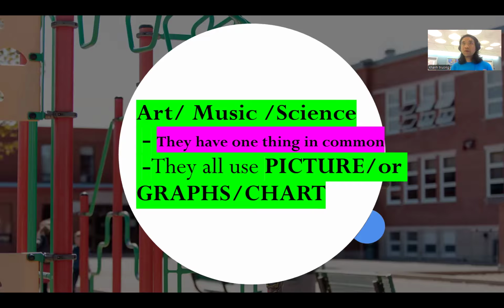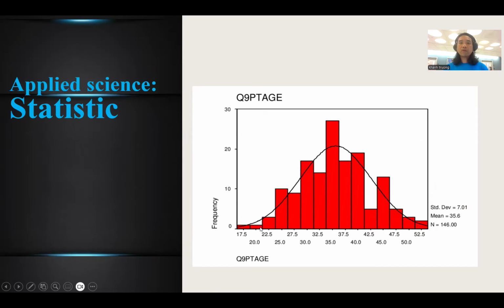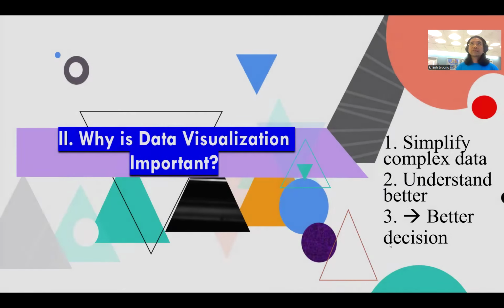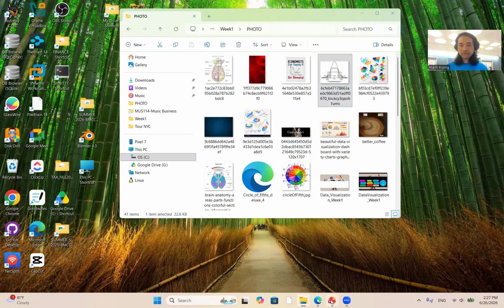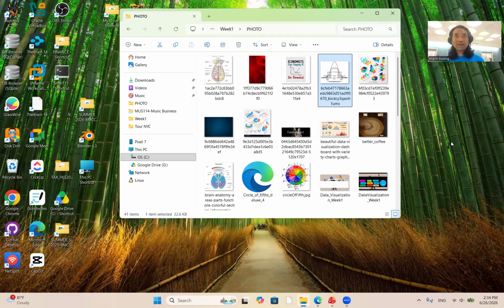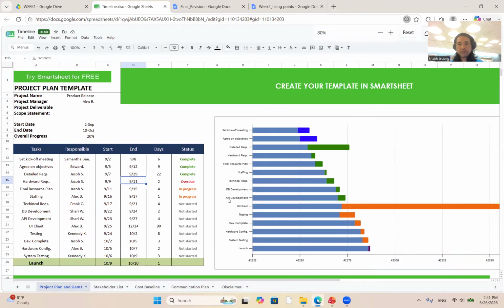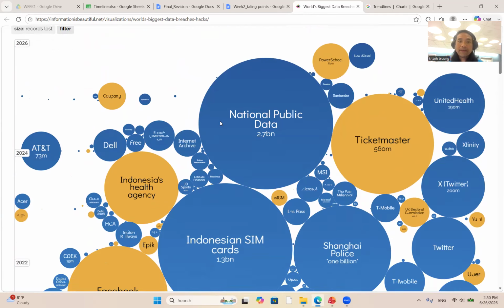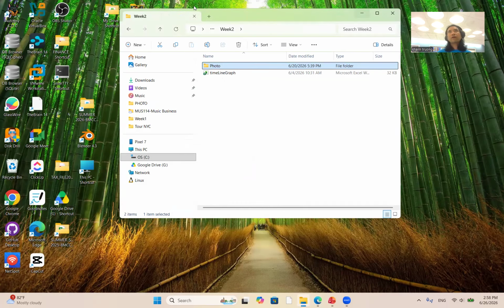Google Sheet-Data Visualization-WEEK 3